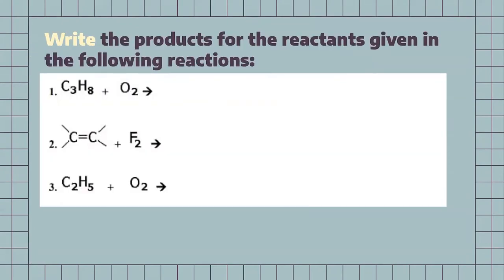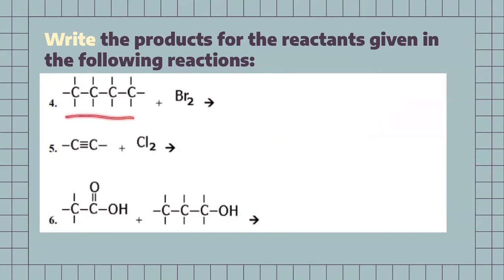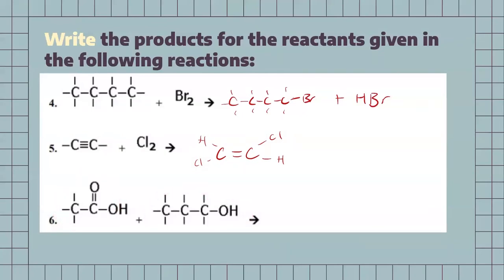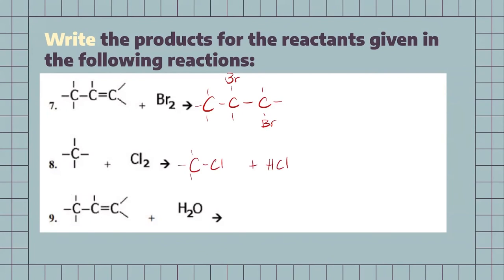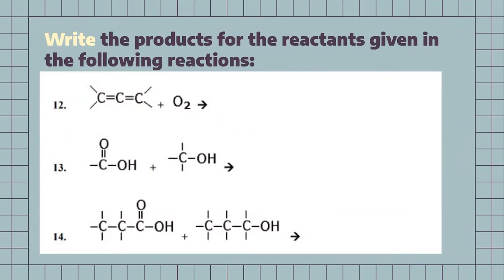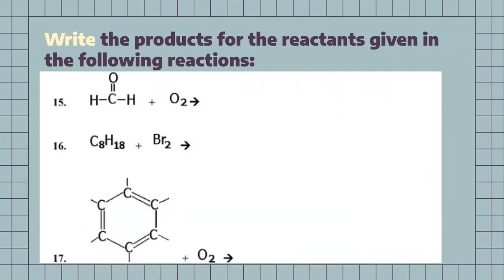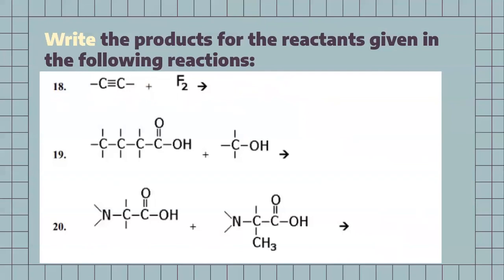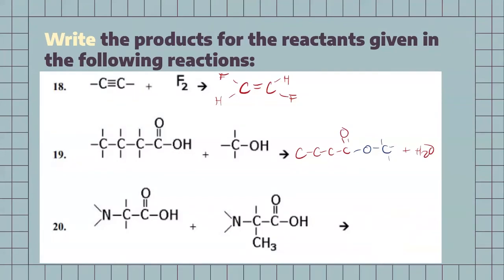Organic Reactions #1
Answer key!